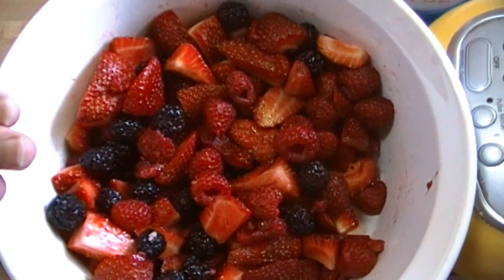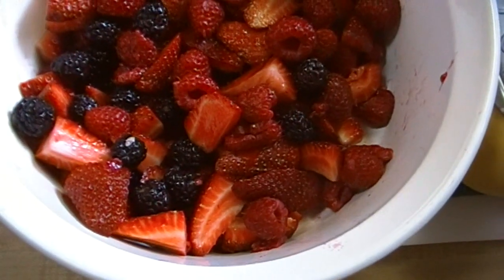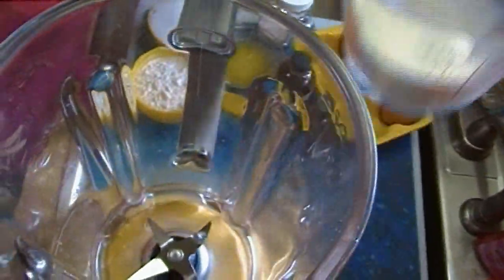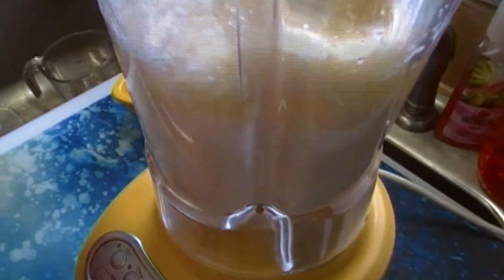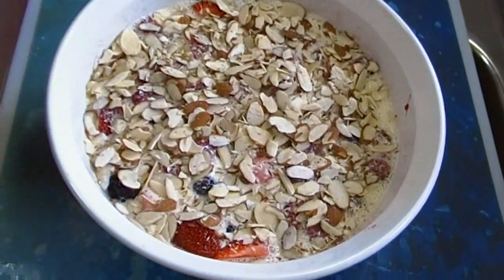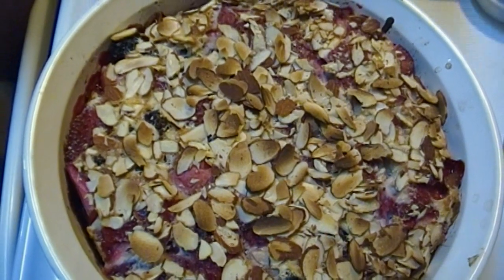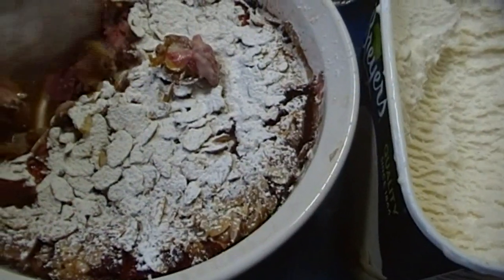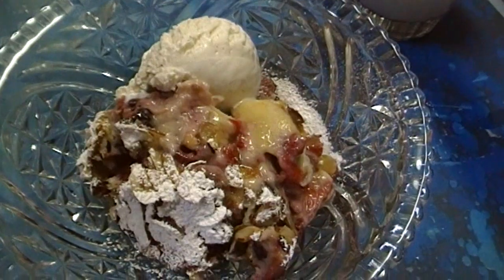Mixed Berry Clafouti! What's for Dessert? Noreen's Kitchen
Greetings!  I have  been working with berries a lot this past week, with the parfaits and the smoothies and my girls have been eating them out of hand and enjoying them.  I have some left that I don't want to spoil so I have to make something with them.  This is the answer to a quick and delicious dessert using those berries.  We are making a mixed berry clafouti!

Clafouti is actually a cross between a flan and a soft cake.  It has it's roots in 16th century France where it was actually always made with cherries.  Today you will still find this dessert made there only in the very traditional way they will leave the pits in the cherries because they say it adds amazing flavor.  I have made this with fresh black cherries however, I don't leave the pits in.  Who wants to eat those?  That would seriously be the pits!  ; )

You can choose to make this dessert with any type of soft fruit such as the mixed berries I have here or just one type of berry.  You could also use peaches, nectarines, plums, or any other soft fruit of the summer.  I would however not recommend using harder fruits such as apples or pears, as these will not cook all the way through and become soft in the time it takes to bake this dish.

The fruit is enrobed with a sort of cakey custard that when served warm is very satisfying.  You can serve this with vanilla ice cream or just some lightly whipped and sweetened cream on the side.  I also like to dust the top with powdered sugar.

I have topped mine with a sprinkling of slivered almonds for a bit of extra crunch and flavor, but you could leave them off if you don't like them.

I think this is a great last minute dessert to throw in the oven while you are getting ready to eat supper then it will be done when you are finished cleaning up.  Allow to sit for at least 10 or 15 minutes before spooning into bowls for dessert.  Leftovers should be refrigerated, if you have any!

I hope you give this a try and I hope you love it!

Happy Eating!

Look for this recipe on my website!

Join My Circles on Google+
Noreens Kitchen